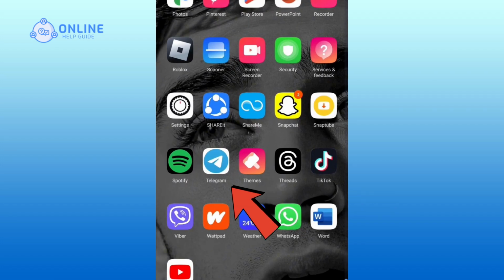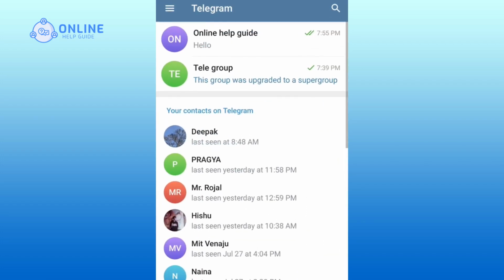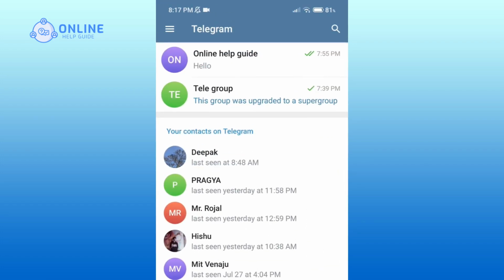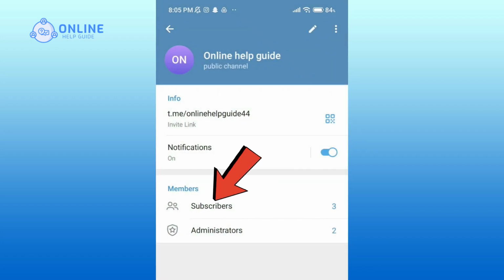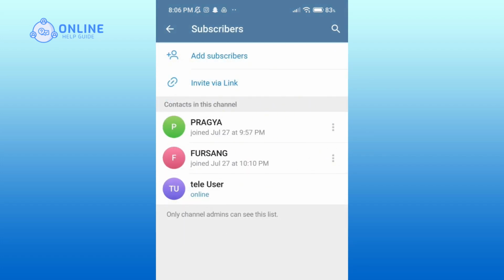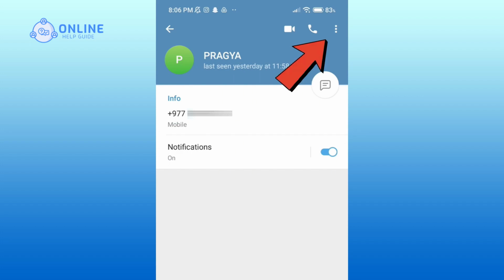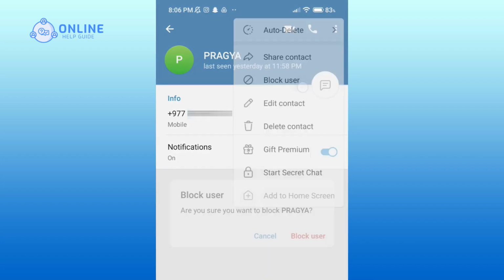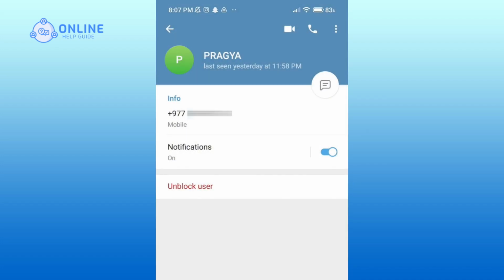How to Block Someone from Telegram Channel | Telegram Guide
Want to prevent someone from accessing your Telegram channel? This video tutorial will guide you through blocking a user. Learn how to restrict a user's access and prevent them from viewing your channel's content and posts. Watch this video and learn how to block someone from a Telegram channel.